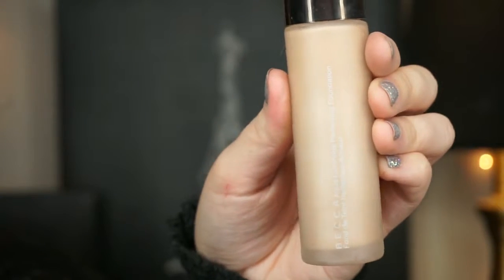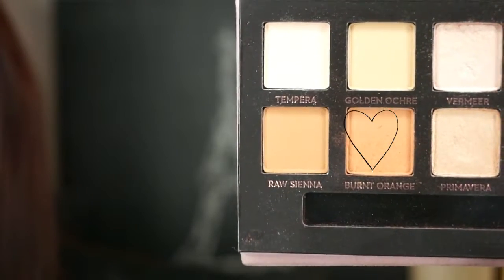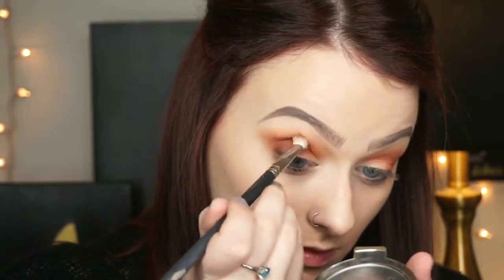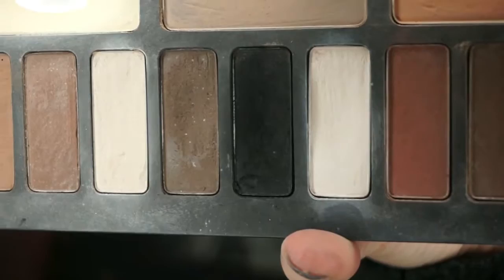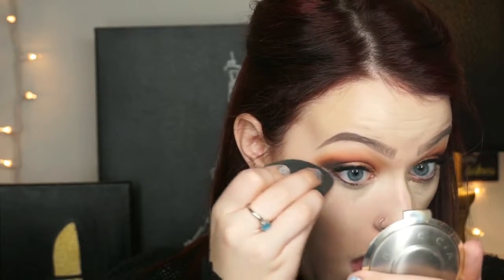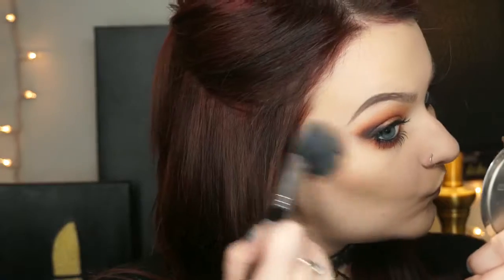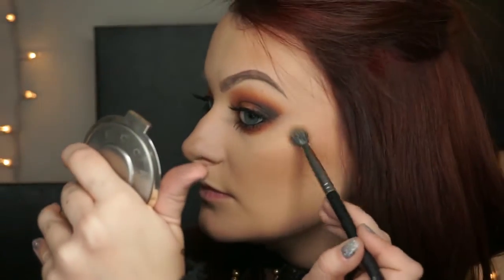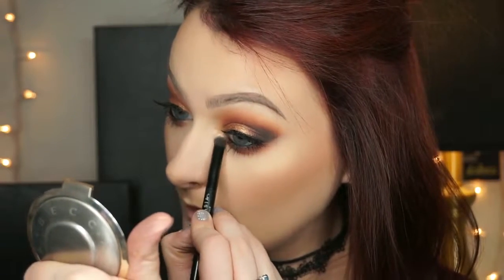Warm Smokey Eyes| Hpmmakeup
X
Hannah
PRODUCTS:
Becca Aqua Luminous Foundation (Porcelain)
ABH Brow Definer (Dark Brown)
KVD Shade and Light Eye Palette (Ludwin, Shax)
ABH Modern Renaissance Palette (Burnt Orange, Realgar, Red Ochre, Primavera)
Airspun Loose Translucent Powder
KVD Shade and Light Contour Palette (Shadowplay)
BeccaXJaclyn Hill Highlight (Prosecco Pop)
NYX Lip Liner (Rose Brown)
Colourpop Ultra Matte Liquid Lip (Beeper)

XOXO